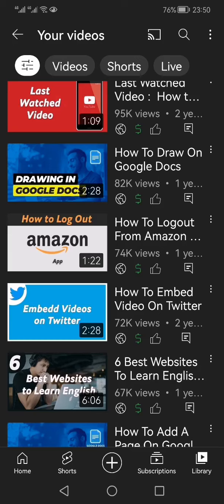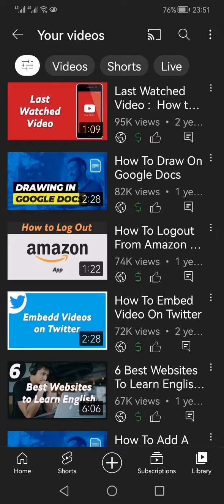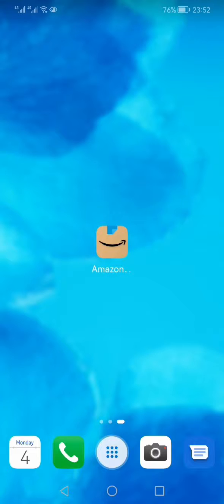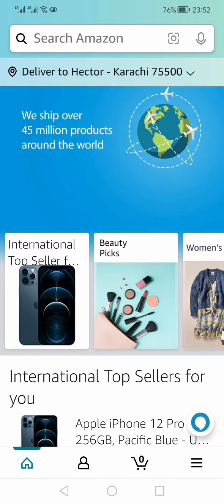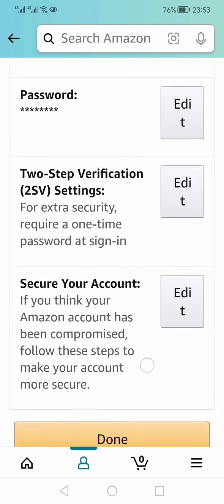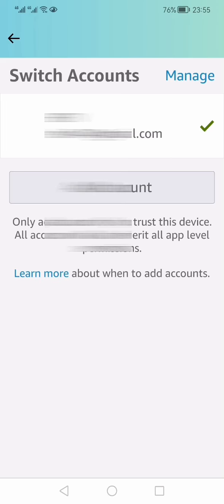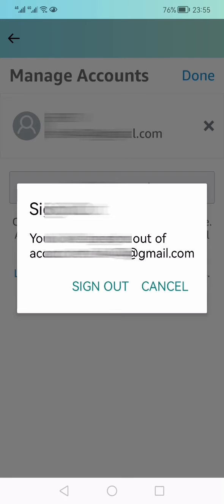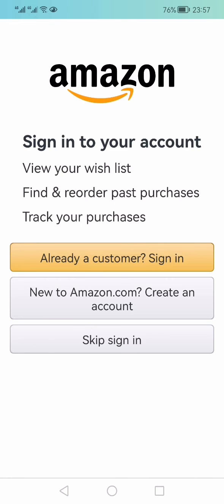How To Signout From Amazon App | How To Log out From Amazon App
How To Log out From Amazon App | How To Signout From Amazon App